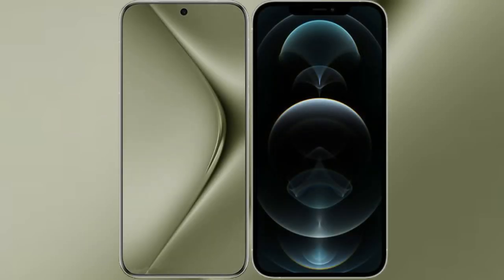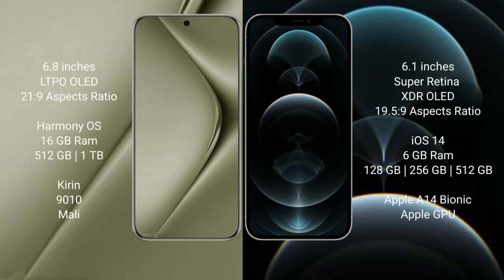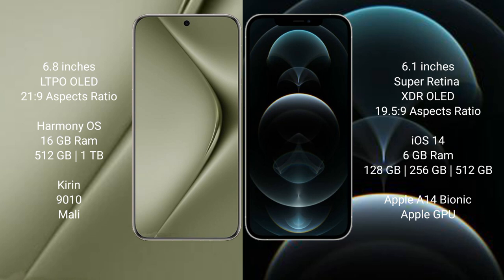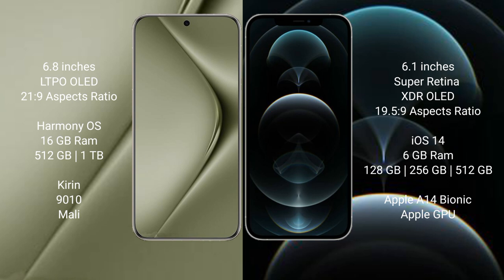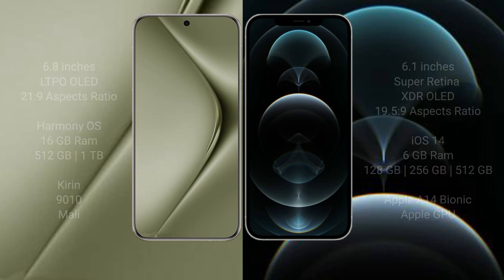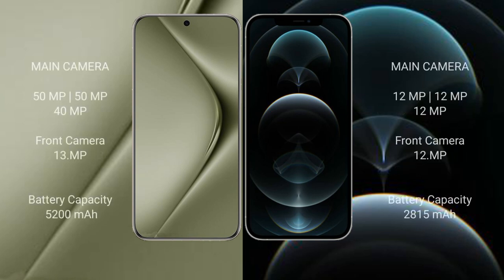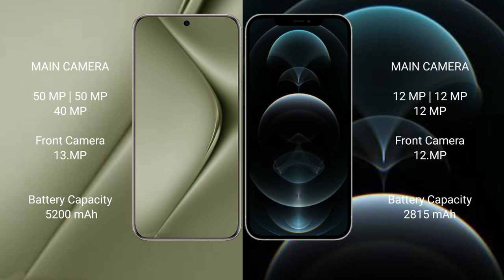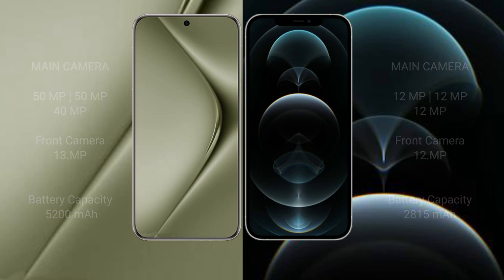Huawei Pura 70 Ultra vs iPhone 12 Pro Review